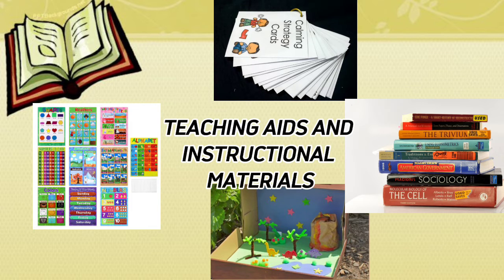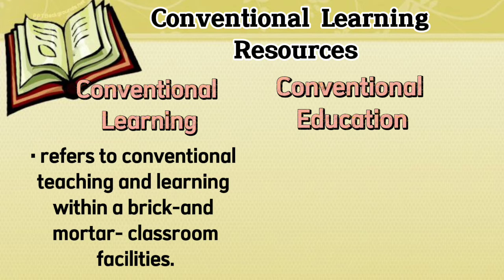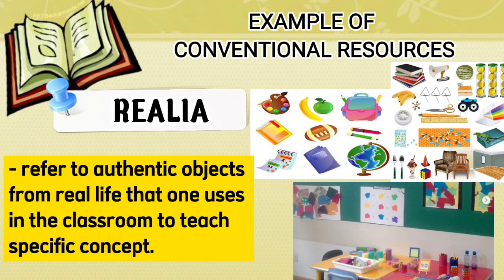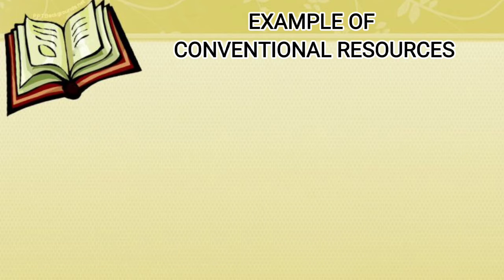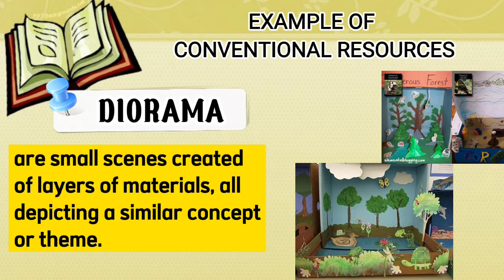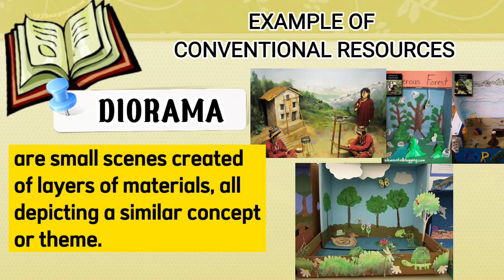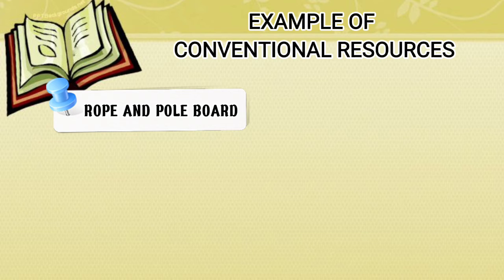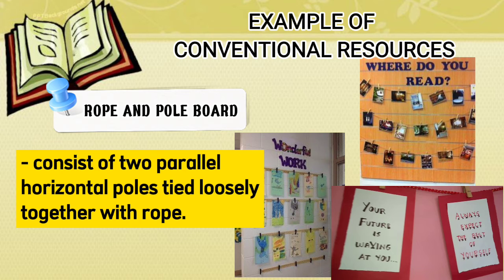conventional learning resources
by:JULIEFLOR CABICO